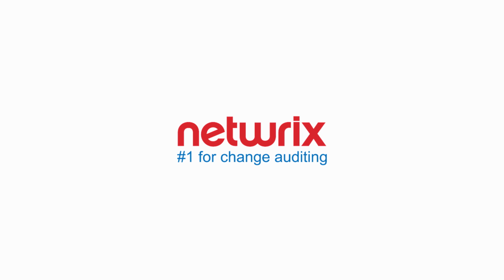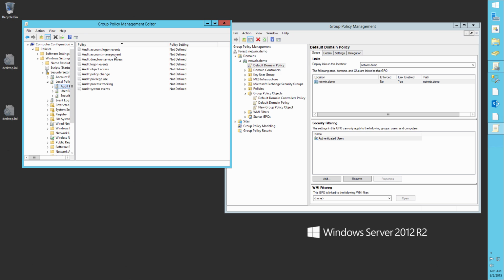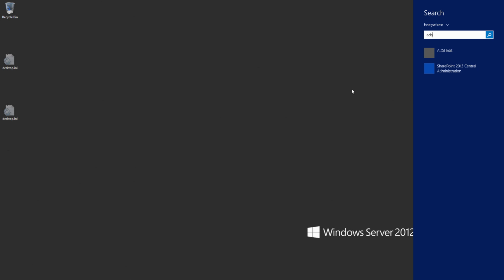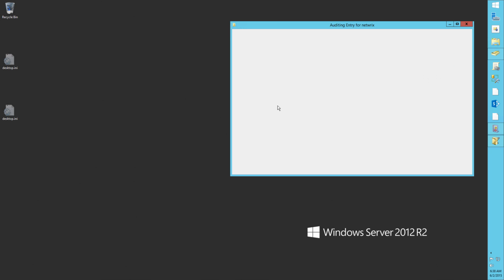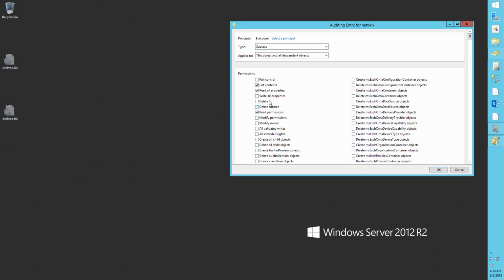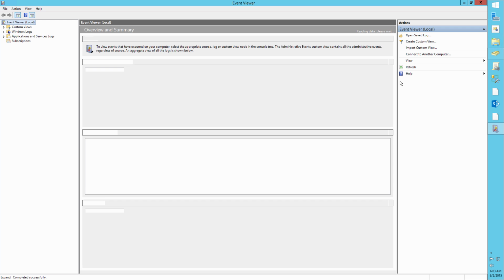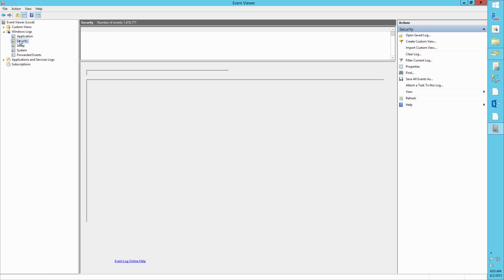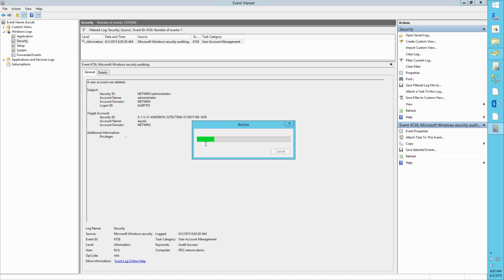How to Detect Who Deleted a User Account using Native Tools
This video is about how to detect who deleted a user account using Native Auditing.
Learn an easy way to find out who deleted a user account in Active Directory